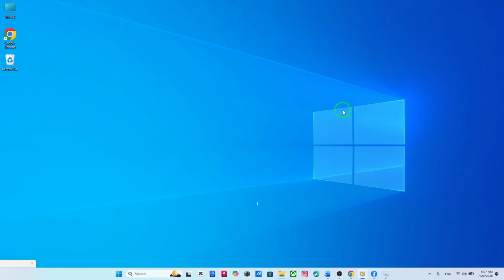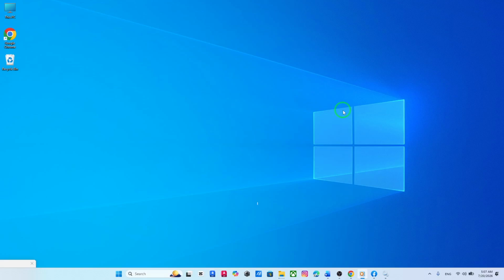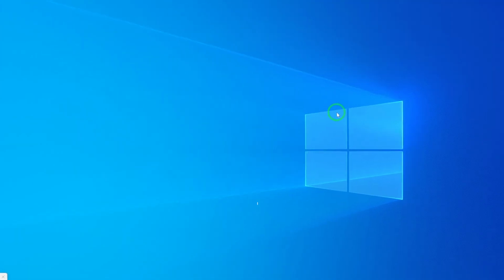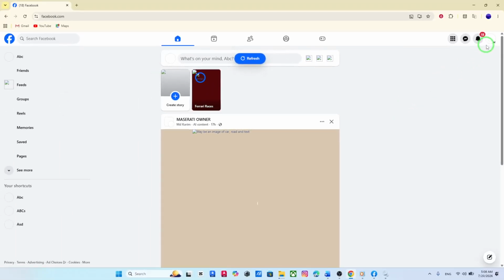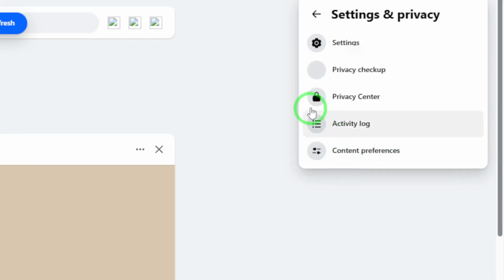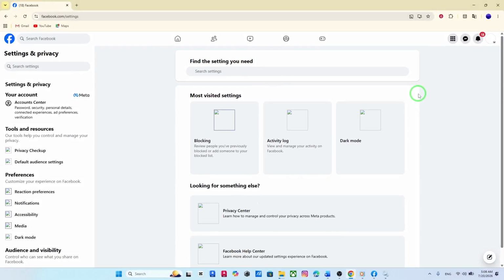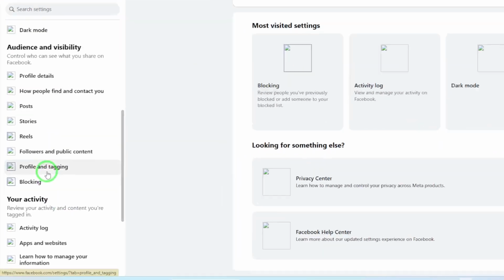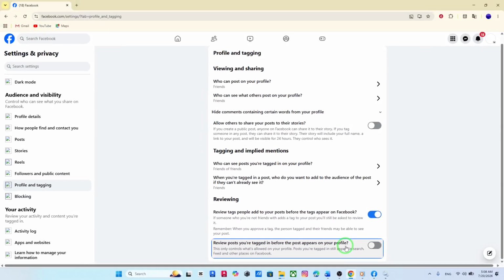How To Allow Reviewing Tagged Posts To Your Posts On Facebook Web On PC (New Update)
Learn how to allow reviewing tagged posts before they appear on your Facebook profile using the latest Facebook web update. This step-by-step guide helps you control your timeline and manage tagged content more effectively from your PC.

1. Open Facebook web

2. Click on your profile photo at the top right corner

3. Enter to Settings and Privacy

4. Enter to Settings

5. Then Page and tagging

6. Enable Review posts that you're tagged in before the post appears on your page-
Timeline:
00:00 Start
00:12 How to do it
01:05 End